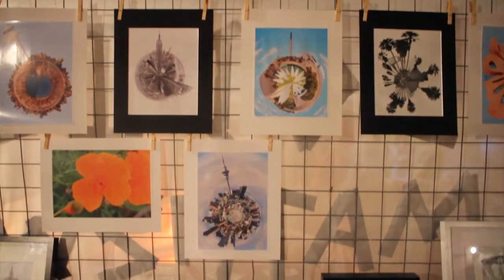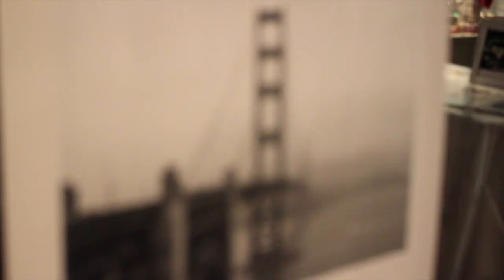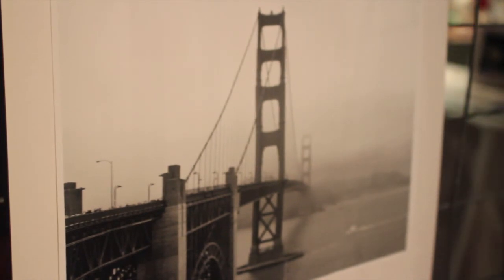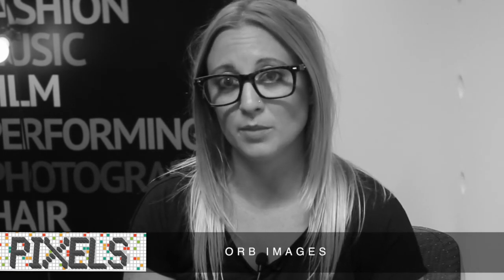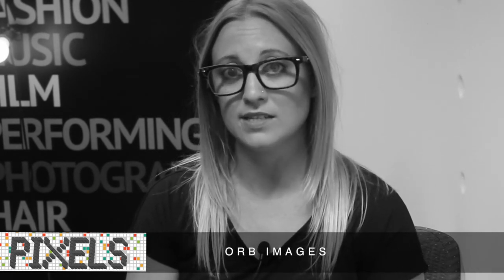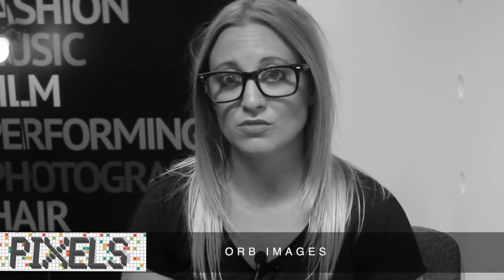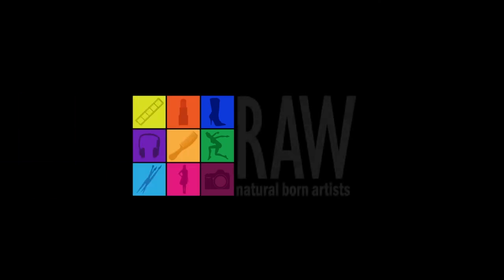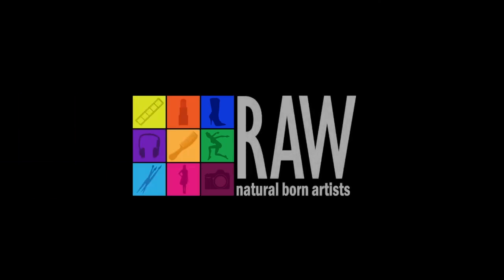ORB IMAGES at RAW:Wollongong presents PIXELS 31/01/14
Video by Nadine Grace